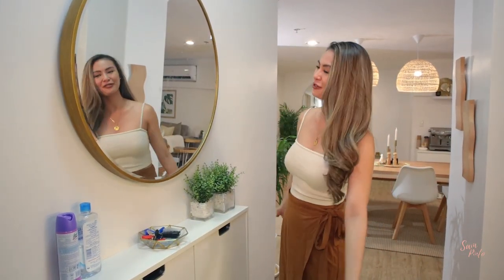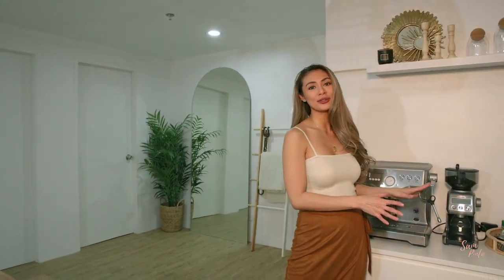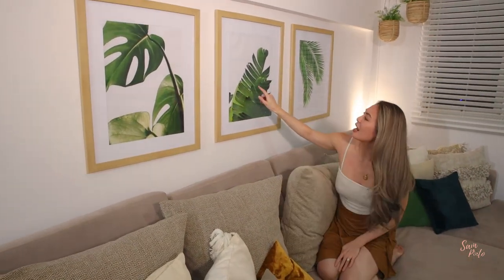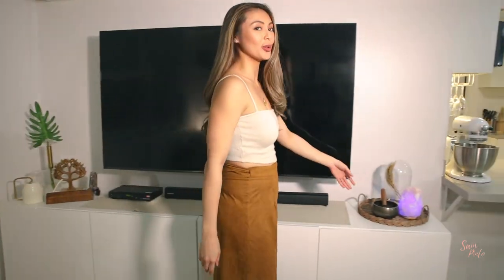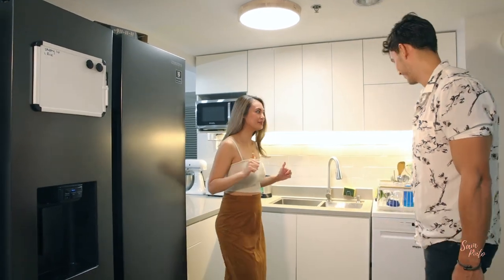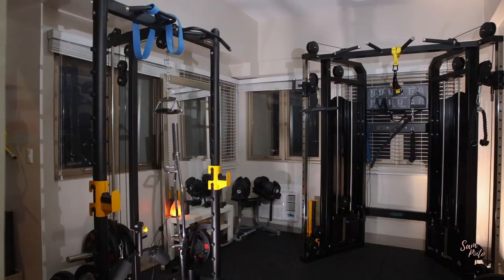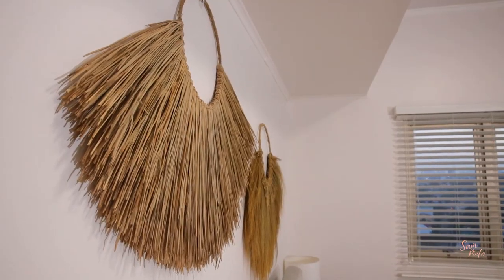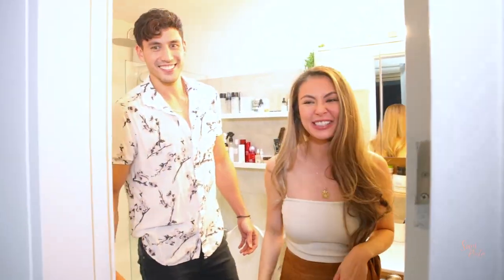My Comeback Vlog! CONDO TOUR to our new home